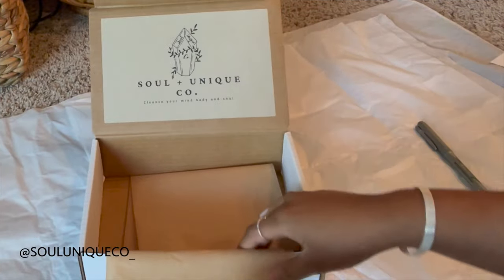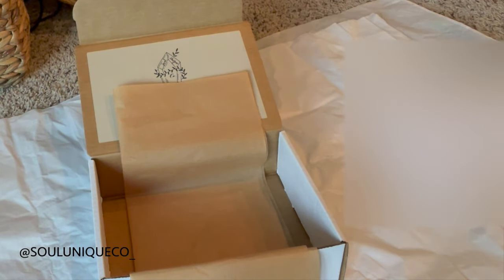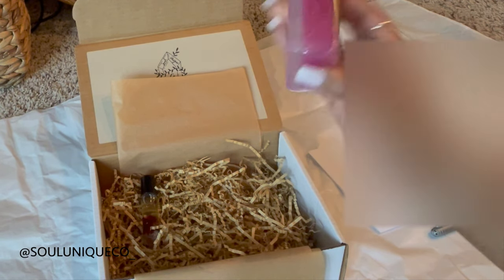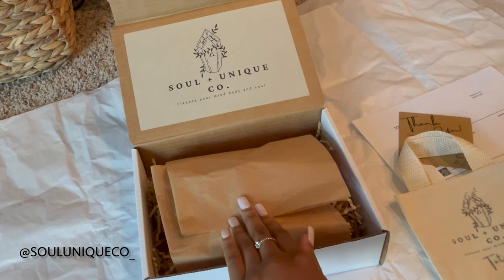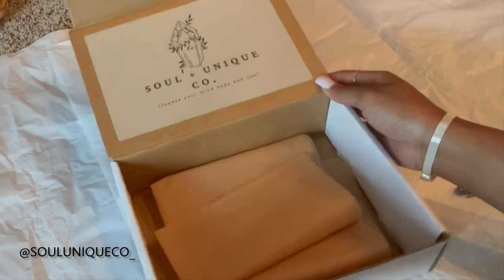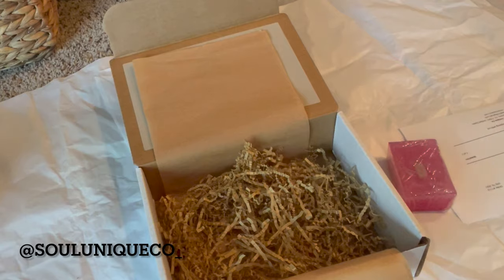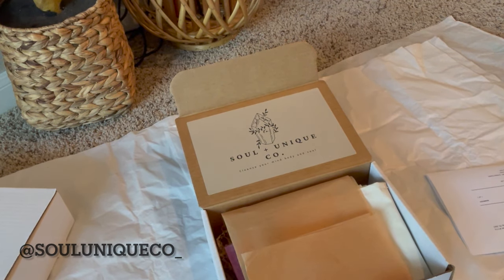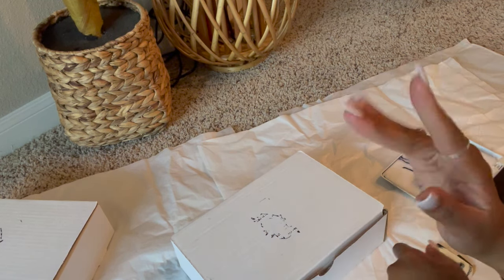SMALL BUSINESS PACKAGING ORDERS How I pack & ship crystal body scrubs, body butter & crystal candles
2023 SMALL BUSINESS PACKAGING ORDERS and preparing shipping from Launch day orders! Enjoy this entrepreneur life vlog! SCROLL DOWN FOR PACKAGING ETC. LINKS LISTED AT BOTTOM OF DESCRIPTION

How I pack and ship affordable eco friendly sustainable packaging for launch day orders | How to ship orders | Entrepreneur life vlog | Small business tips and hacks | black owned small business candle making | diy body sugar scrub , lip scrubs , body butter and candles crystal infused. How to make sugar scrub | How to make candles DIY sugar scrub , Small business inventory haul , small business essentials diy labels custom small business | candle business | body butter business | diy packaging | small business essentials | how to start a small business Shopify | packing orders Asmr | how to do a voiceover with no mic | How to create a website for small business Shopify | How to start a Instagram business | how to make sales small business Instagram , how to make non greasy melting body butter

- Shipping Boxes
- Kraft Brown Shipping labels( DIY CUSTOM BOX)
- Kraft Bubble Mailer
- Kraft Brown Gift Paper
- Kraft brown Reinforced Water Active Tape
- Body Scrub Jars
- Heat Gun
- Shrink wrap
- Glass Roll On Bottles
- Mica Powder(colorant for products)
- Sugar for Scrubs
- Salt for Scrub
- Mixing Bowl
- Flowers/lavender buds
- Vitamin e
- Carrier Oil for scrub - avocado oil
- jojoba oil
- GrapeSeed oil
- Glass tubes
- Dropper Bottle Glass
- Glass Spray Bottles